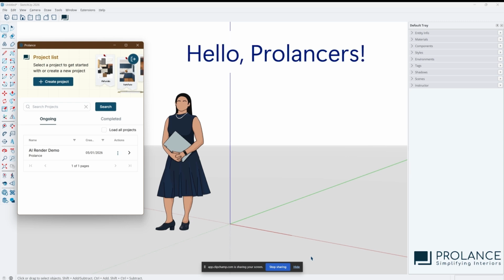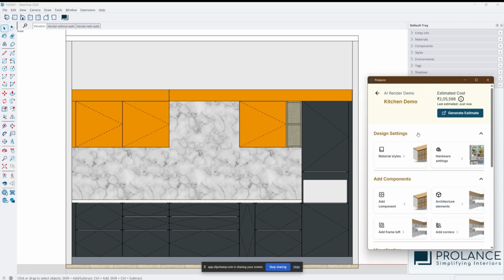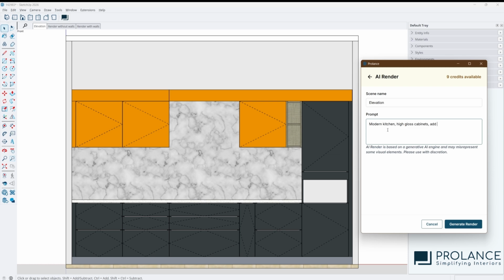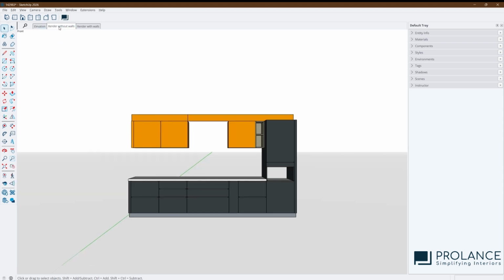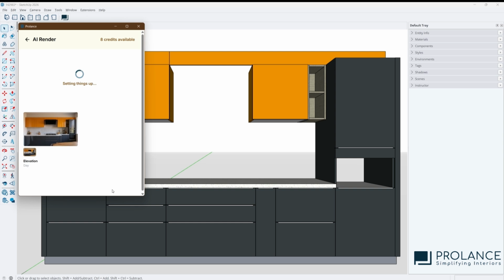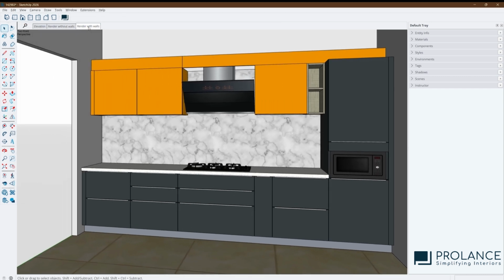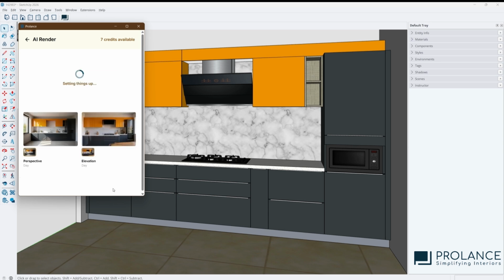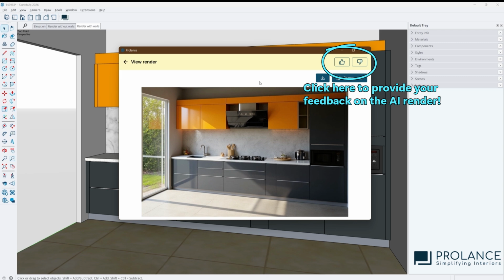AI Rendering in Prolance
AI rendering is now Live on the Prolance platform! Watch this short video to understand how to get the best out of this exciting new feature. We look forward to the wonderful content you are going create.